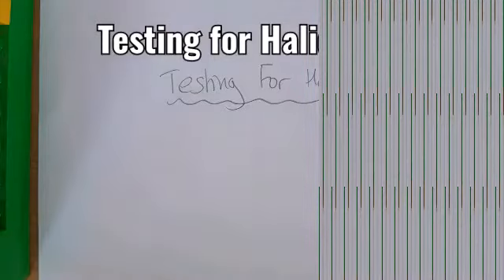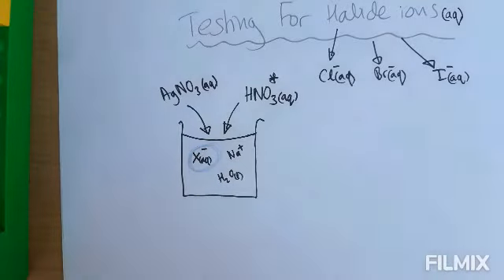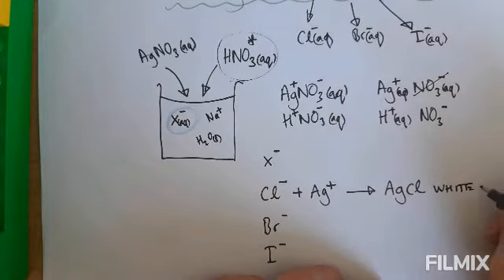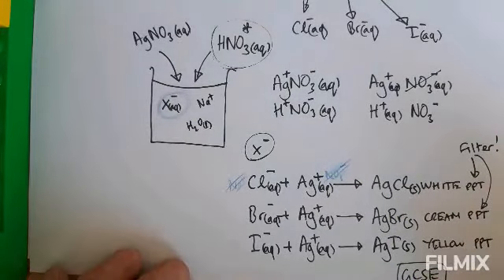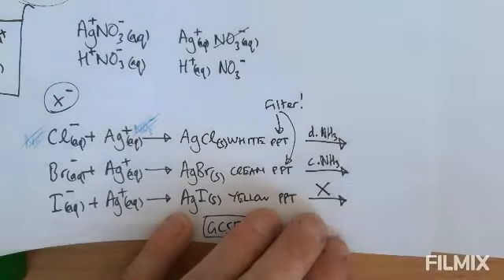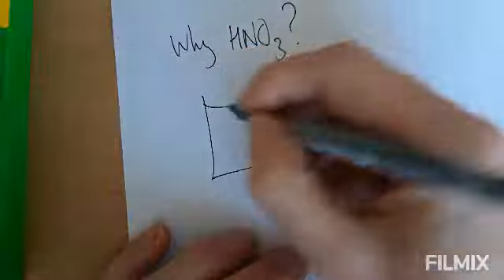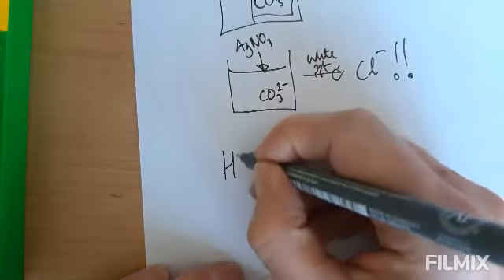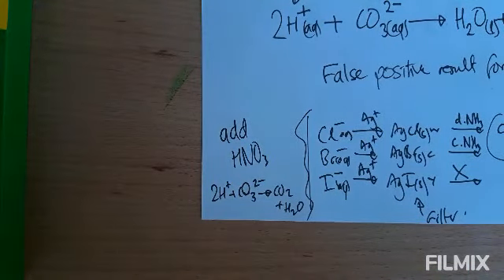Testing for Halide Ions in solution AQA A level Chemistry 7405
Video to help with halide ion tests